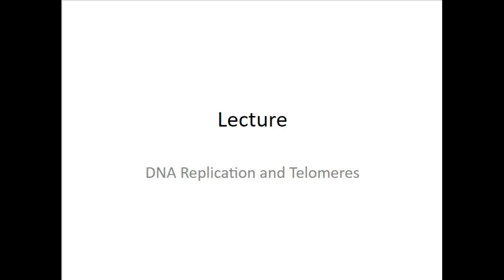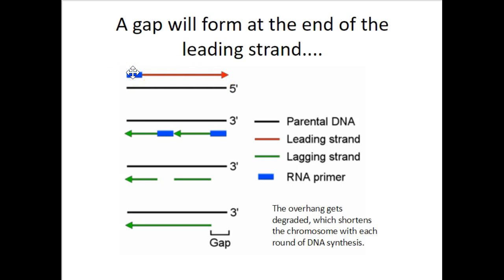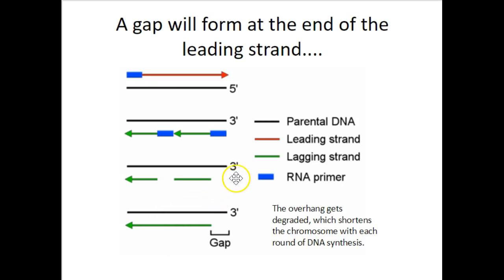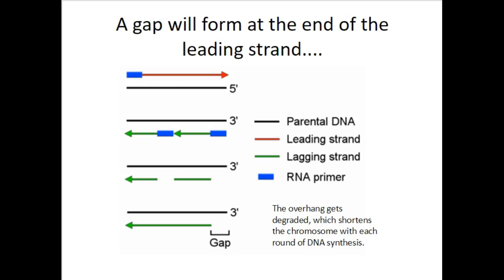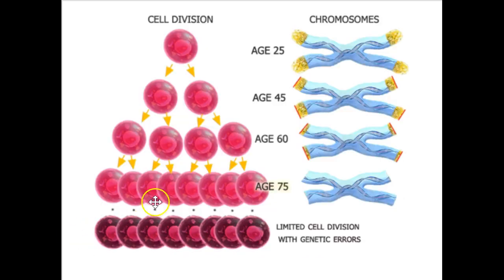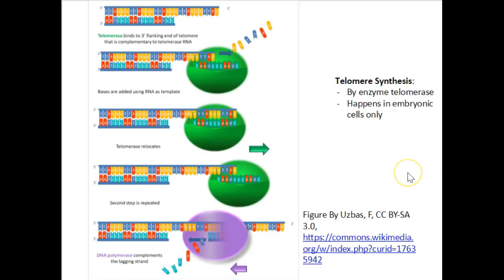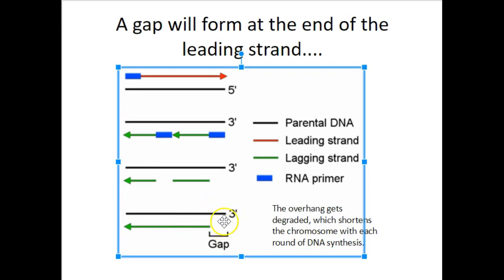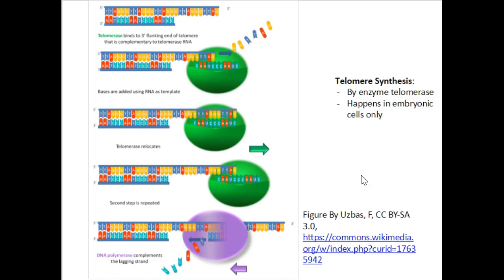Launen DNA Synthesis pt 4